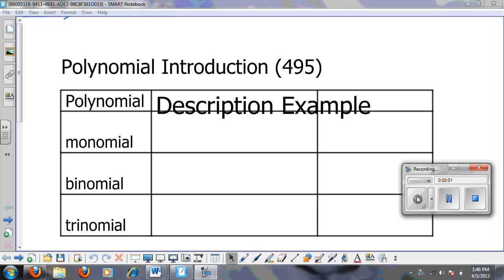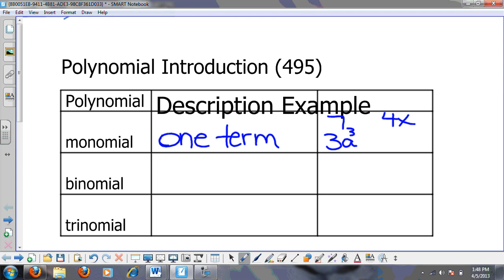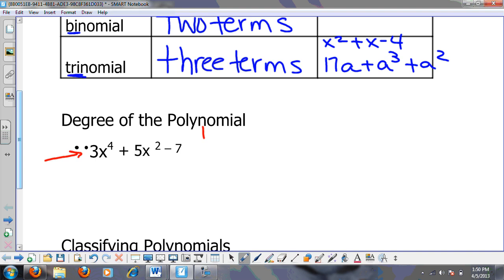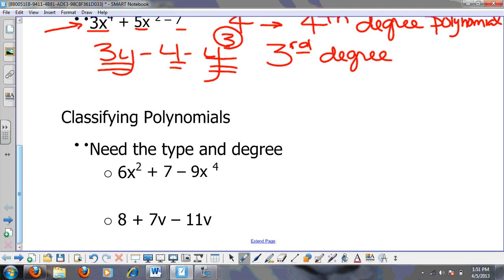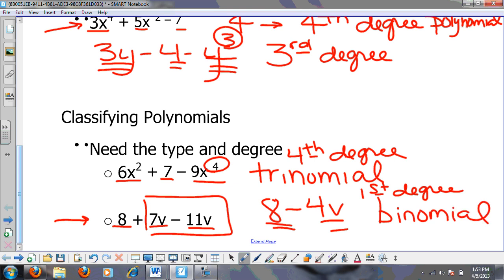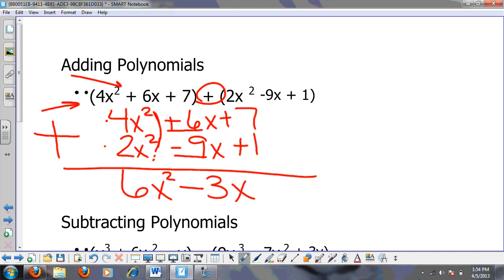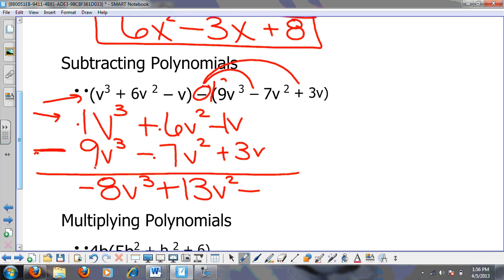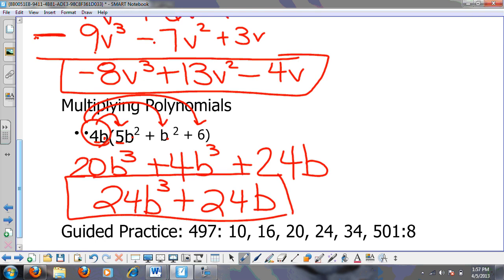Polynomial.intro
Introduction video for polynomials